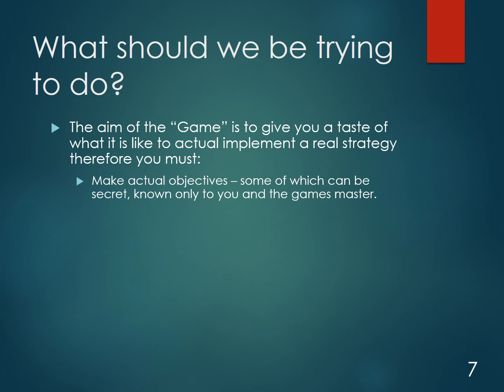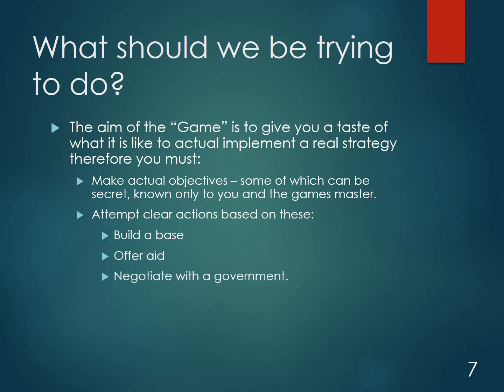How to write up a strategy experience in a reflective essay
The best way to learn from any strategy experience, real or as part of  training package is to reflect on ti and think about it duringm, and then return to it later.

It is also important no to prioritise one of the two dualitis, theory and practise but must use both. Antanaclastic stochastic and stratigikós stochastic are both very important.

Synthesis is the most importsnt skill in taking academic learning out of the classroom.